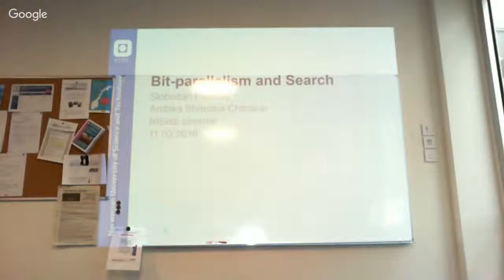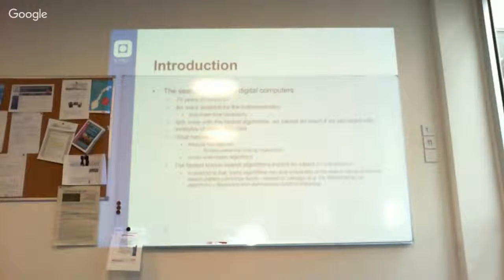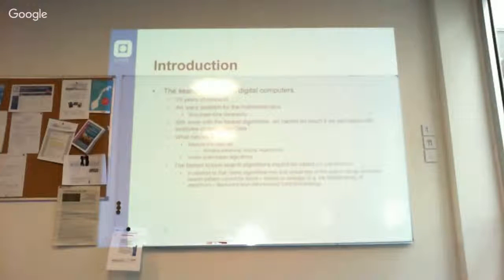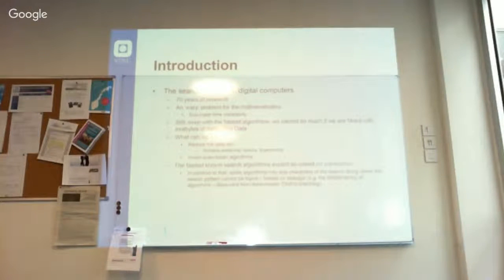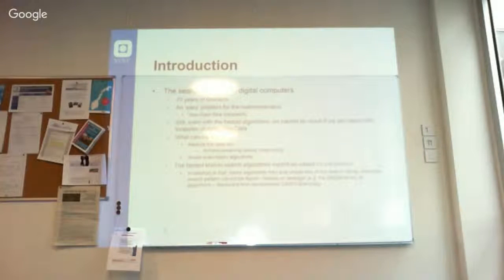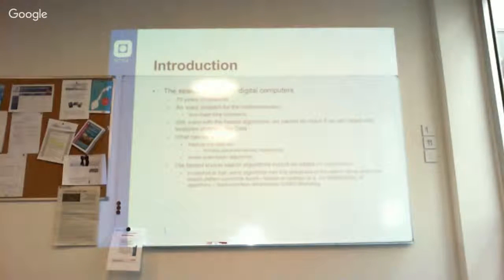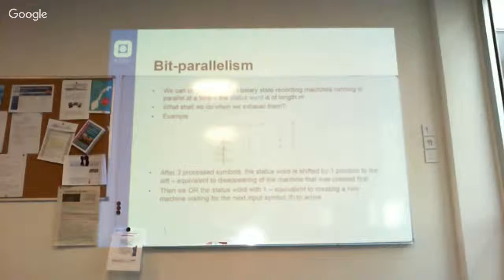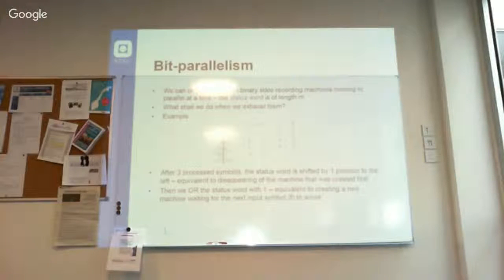NISSeminar Series: Prof. Slobodan Petrović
Prof. Slobodan Petrović